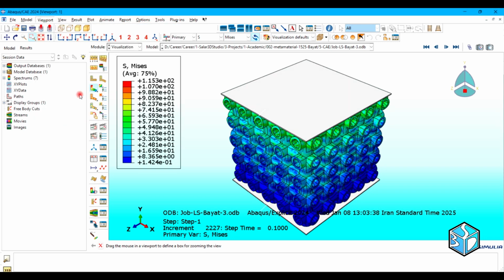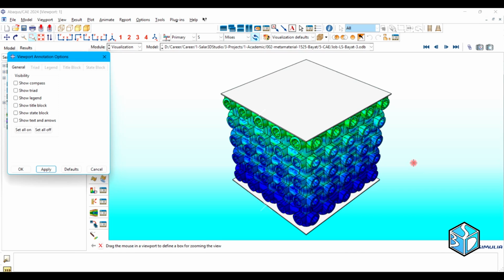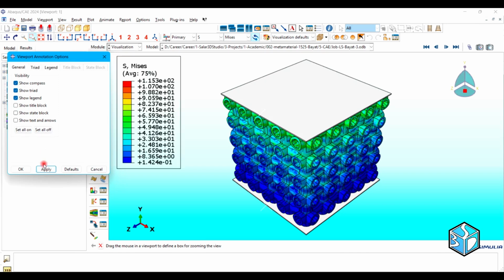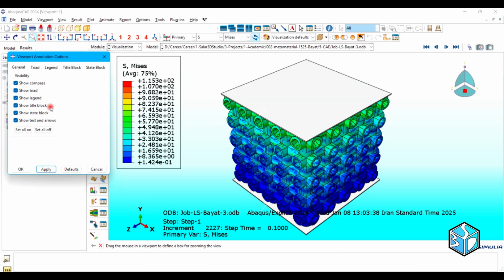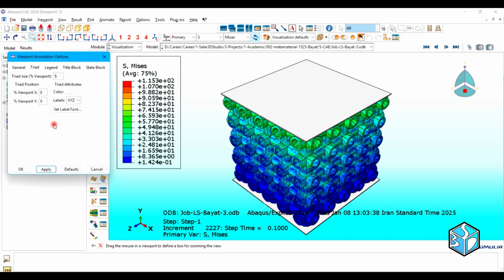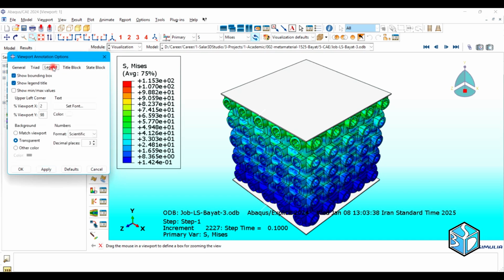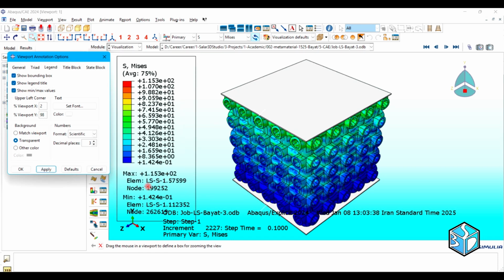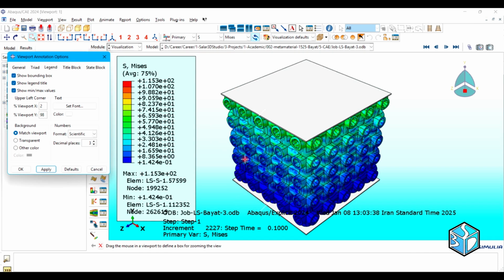Abaqus Tutorial: How to Customize Viewport Annotations for Better Simulation Reports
In this Abaqus tutorial, you'll learn how to customize viewport annotations to enhance the clarity and presentation of your simulation results. We'll walk you through editing titles, legends, scale indicators, compass, and other display elements to create clean, professional visuals for reports, presentations, or publications.

Chapters:
Start 0:00
Intro 0:13
Annotation Manager 0:50
Annotations 1:30

Topics Covered:
✅ Viewport display settings in Abaqus/CAE
✅ Modifying and removing annotation features
✅ Optimizing visual clarity for reports and screenshots
✅ Best practices for professional post-processing

Perfect for engineers, researchers, and students looking to boost the visual quality of their finite element simulations in Abaqus.